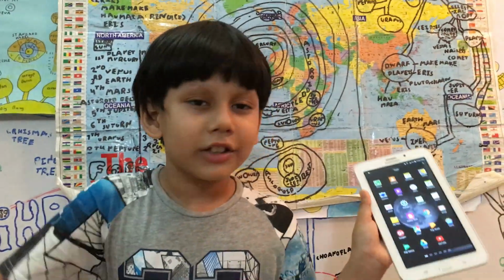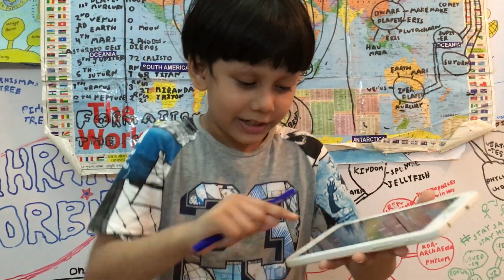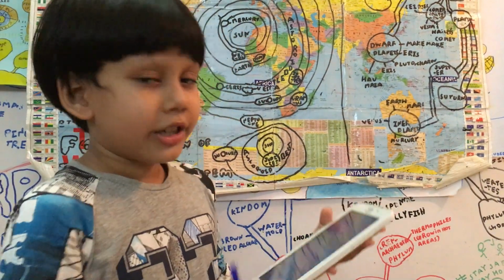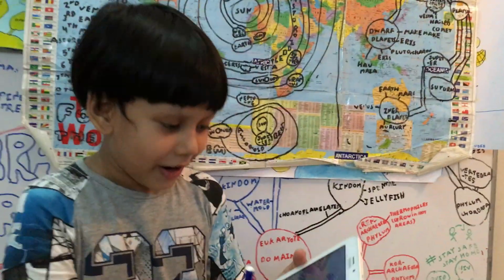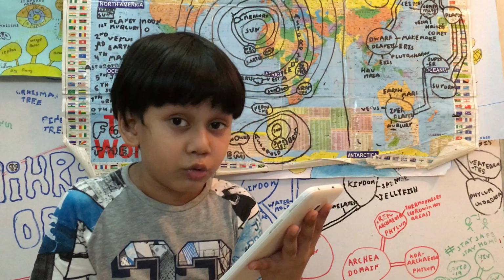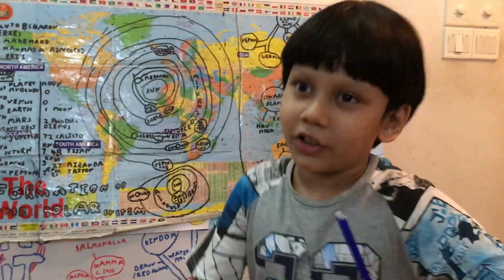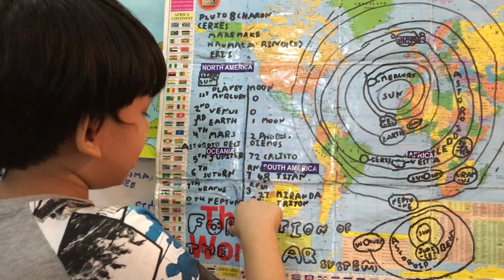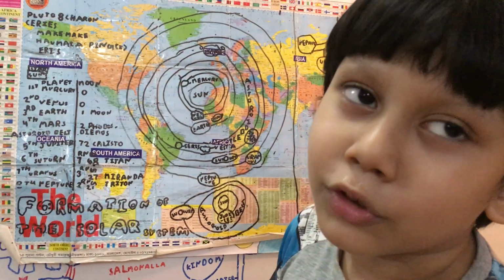Formation of Solar System. [Part-I], (Solar System), Beginning of Time and Space!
Mihran starts using gadgets in his presentation.
Mihran starts using gadgets in his presentation. Formation. Our solar system formed about 4.5 billion years ago from a dense cloud of interstellar gas and dust. The cloud collapsed, possibly due to the shockwave of a nearby exploding star, called a supernova. When this dust cloud collapsed, it formed a solar nebula – a spinning, swirling disk of material.

What is the theory of the formation of the solar system?
How was the Earth formed step by step?
When the solar system settled into its current layout about 4.5 billion years ago, Earth formed when gravity pulled swirling gas and dust in to become the third planet from the Sun. Like its fellow terrestrial planets, Earth has a central core, a rocky mantle, and a solid crust.

How did time start?
According to the general theory of relativity, space, or the universe, emerged in the Big Bang some 13.7 billion years ago. Before that, all matter was packed into an extremely tiny dot. ... All matter would shrink into a tiny dot again, which would end the concept of time as we know it.